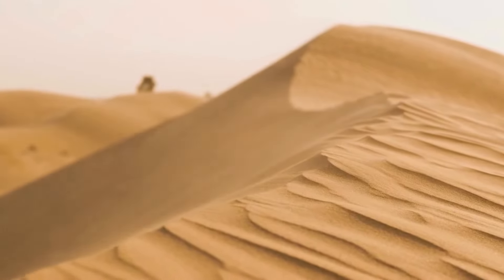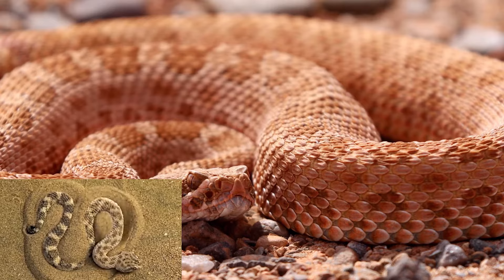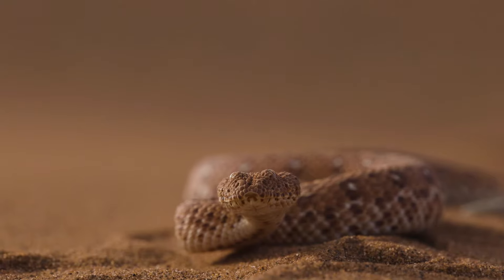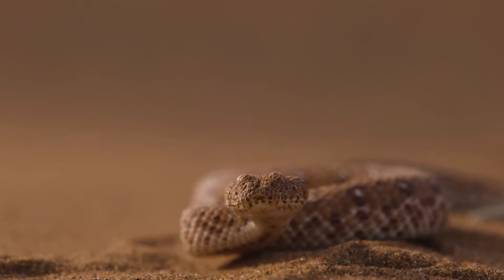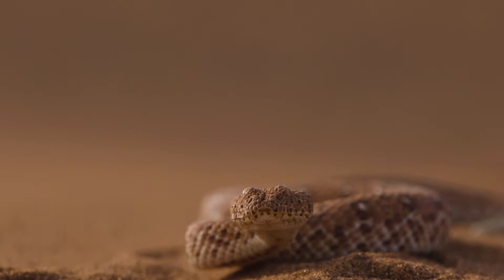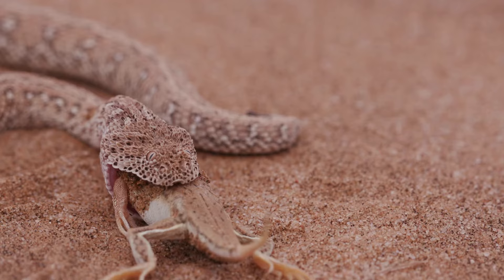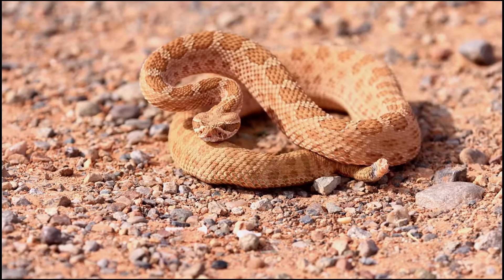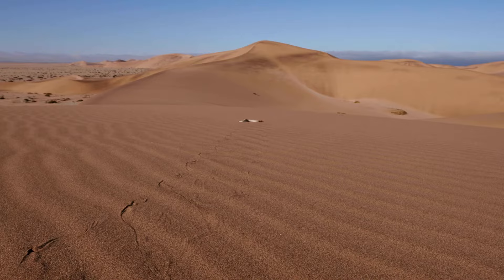Sidewinder Snakes Facts: The Masters of Desert Survival!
Discover how Sidewinder Snakes withstand the extreme temperatures of their desert habitats. This video delves into their behavioral adaptations, such as burrowing and nocturnal activity, which protect them from the heat and help conserve moisture. Understand the critical role of these tactics in their overall survival strategy.